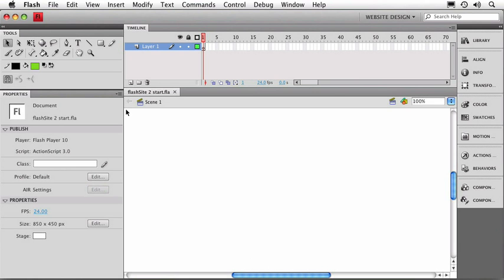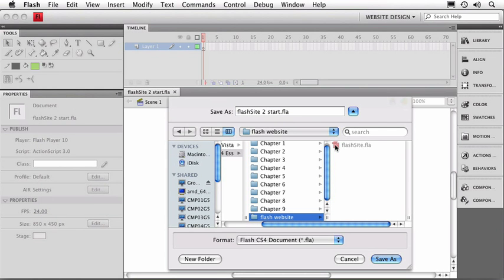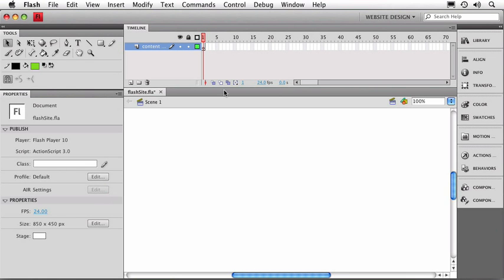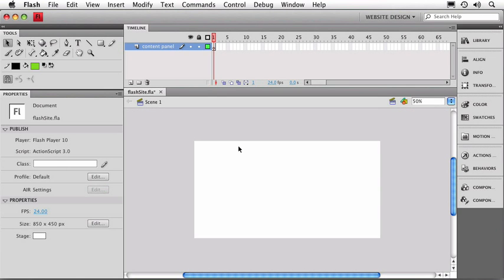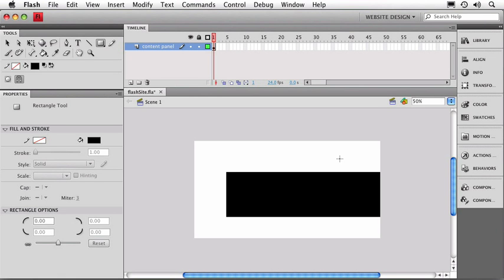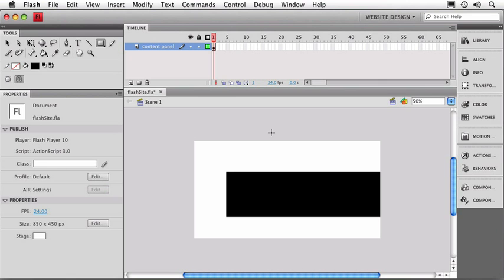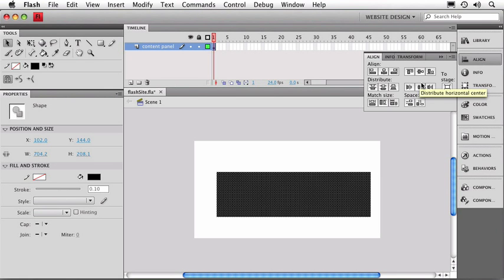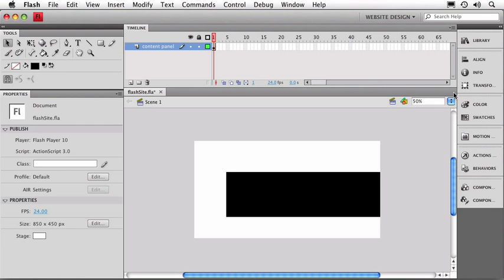Flash CS4 Tutorial Episode 9